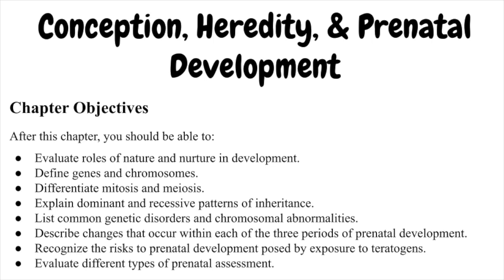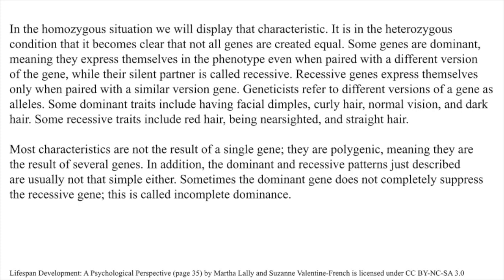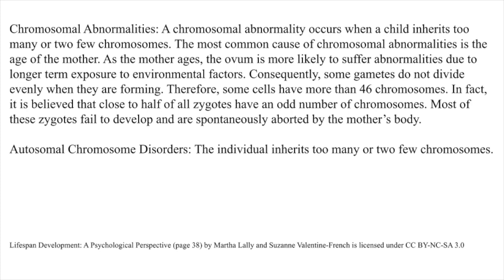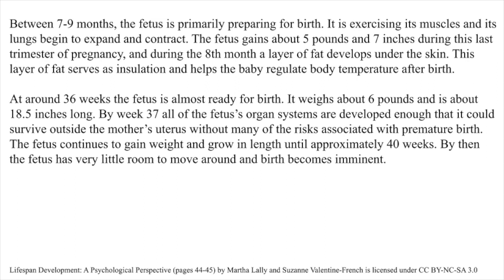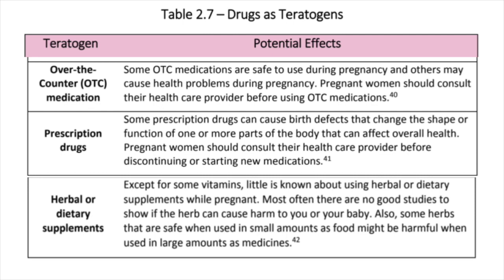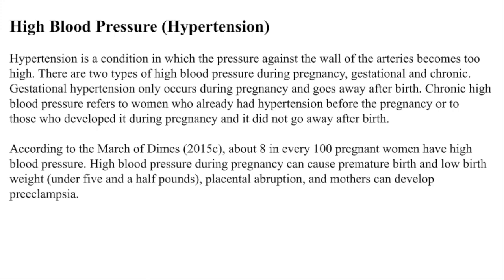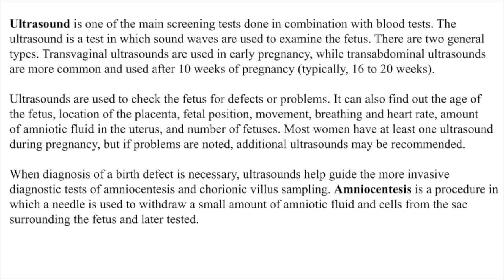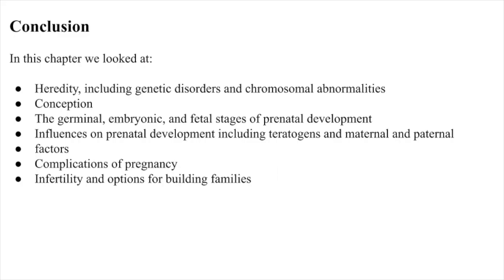Conception, Heredity, & Prenatal Development (full chapter lecture)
Section Time Stamps
0:00 Chapter Objectives
0:43 Introduction
1:12 Heredity: Nature versus Nurture
4:43 Genes and Chromosomes
9:27 Genetic Disorders
19:16 Prenatal Development
26:11 Monozygotic and Dizygotic Twins
27:14 Teratogens
37:07 Maternal and Paternal Factors
49:05 Prenatal Assessment
50:57 Complications During Pregnancy
55:01 Infertility and Building Families